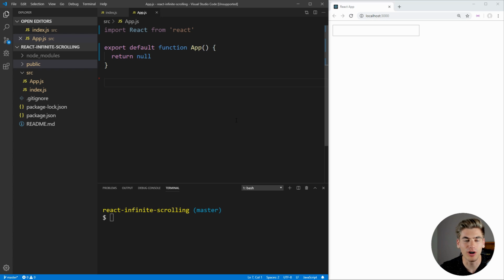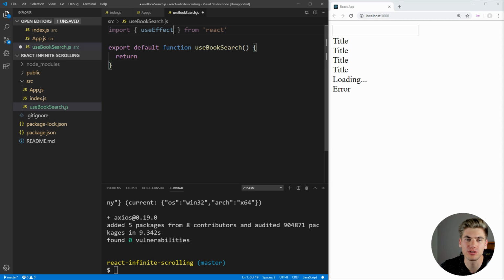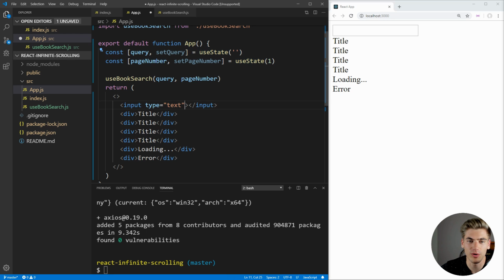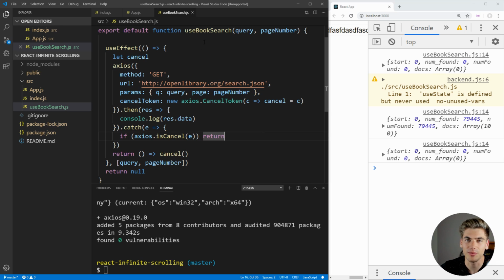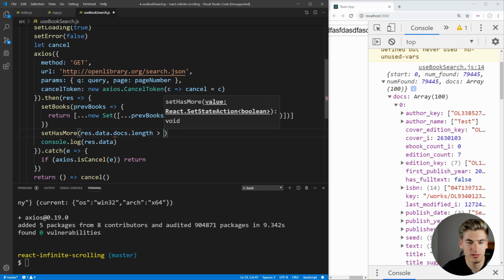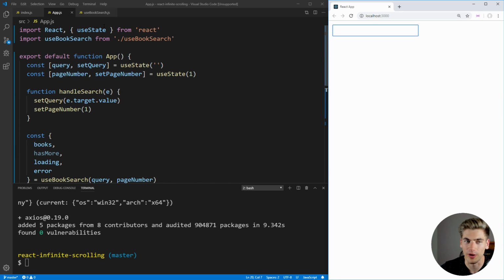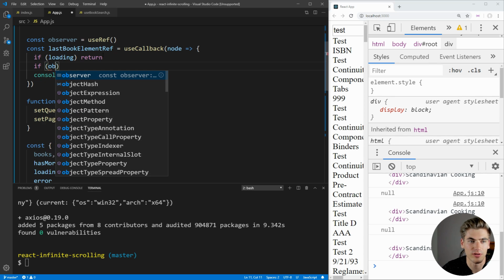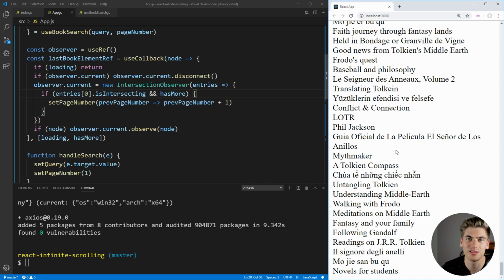Infinite Scrolling With React - Tutorial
Infinite scrolling is incredibly common especially in social media applications, but it is intimidating to setup. In this video I will be breaking down exactly how to setup infinite scrolling and why it is much easier than it appears. Infinite scrolling is really just a fancy type of pagination that will paginate without the user needing to click a button. This means that we can setup simple pagination, but instead of hooking it up to a button we need to hook it up to scrolling. Setting up a JavaScript event on scroll is not very performant, though, so we will be using the amazing InteresectionObserver API to efficiently check for when the last element of our list is loaded.

🚨 IMPORTANT:

If you want to learn React in depth checkout my full modern React course.

🧠 Concepts Covered:

- How to use React hooks
- useEffect, useState, useRef, useCallback hooks
- IntersectionObserver with React